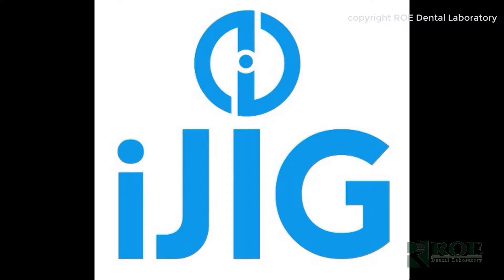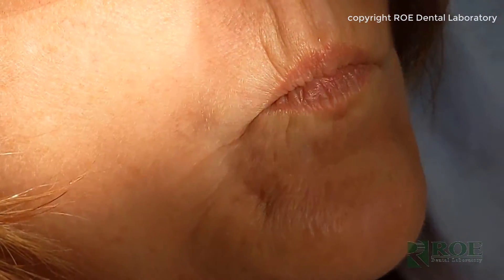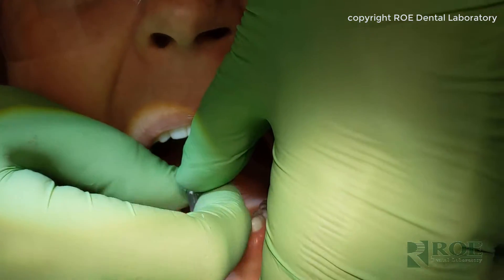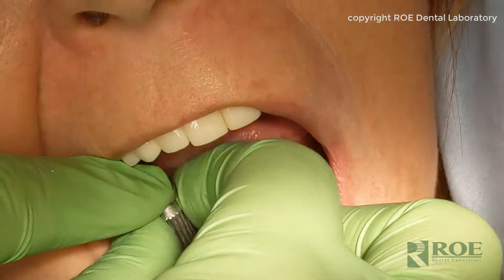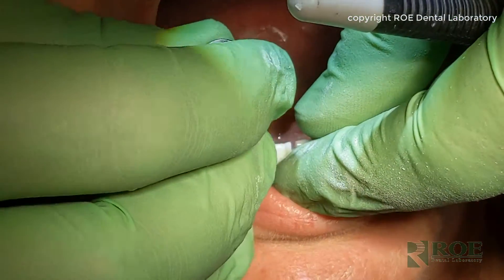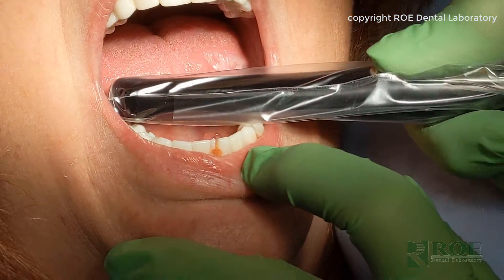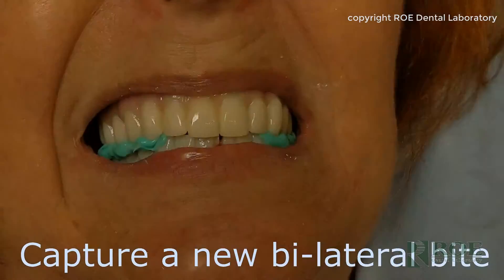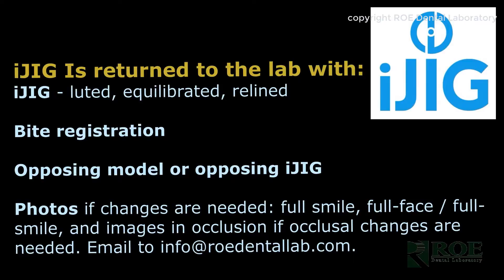iJIG Seating Appointment - ROE's fit verification jig with teeth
ROE's iJIG is a fit verification jig with teeth. It allows the doctor to lute passive sections together in the mouth, equilibrate the occlusion, capture the bite, pick-up the tissue, and basically capture and send all the records needed to create a final or prototype restoration.